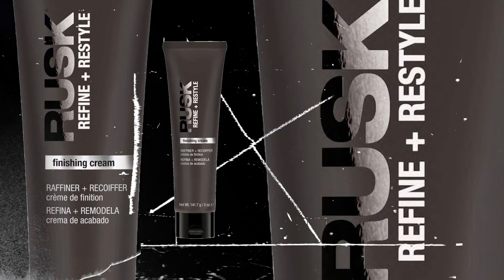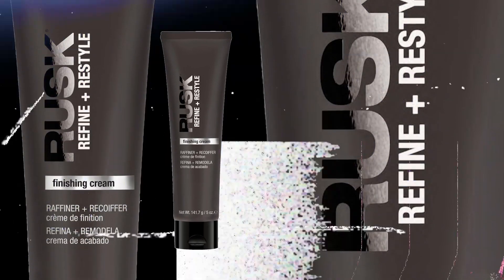Rusk Styling: Finishing Cream-Refine+Restyle